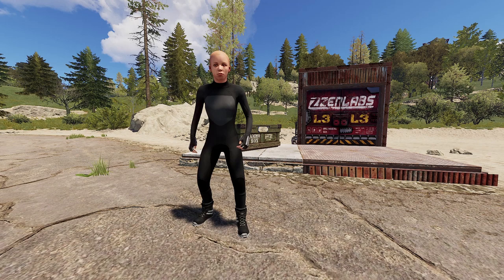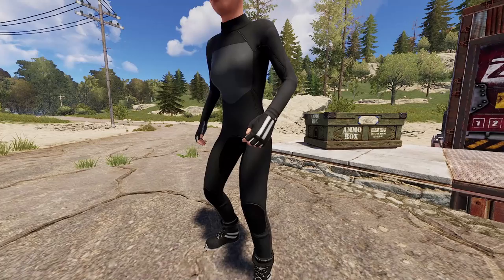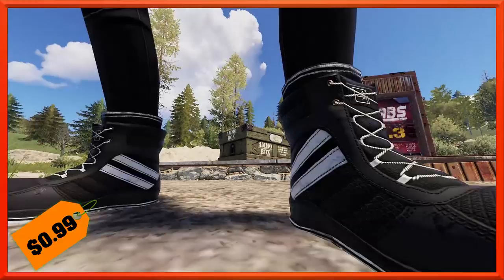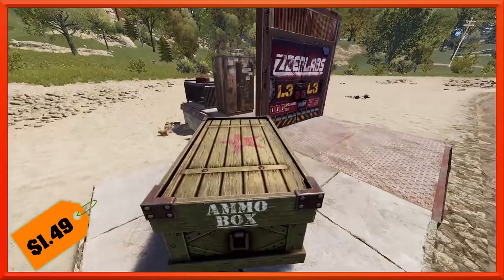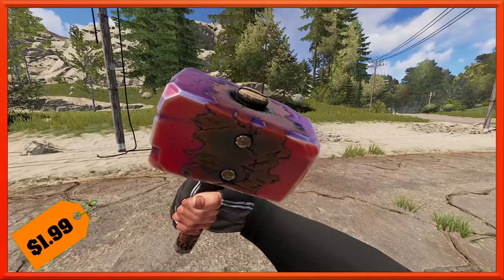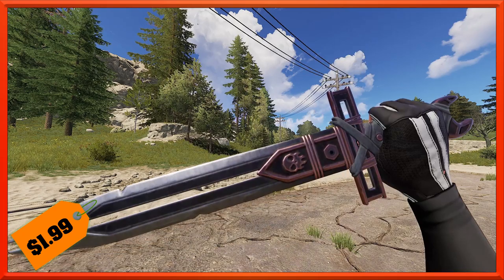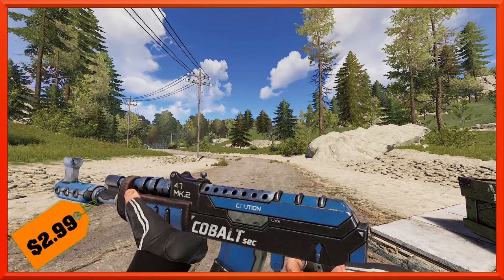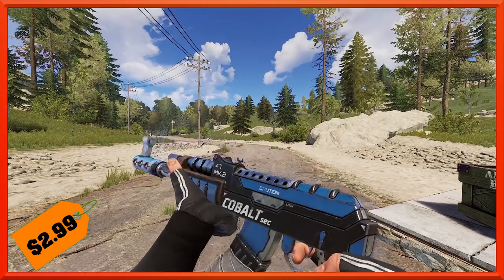Rust Skins | Cobalt Security AR, Oil Rig Double Door, Training Boot & Glove #145 (Rust Skin Preview)